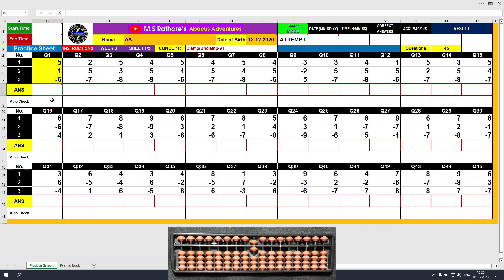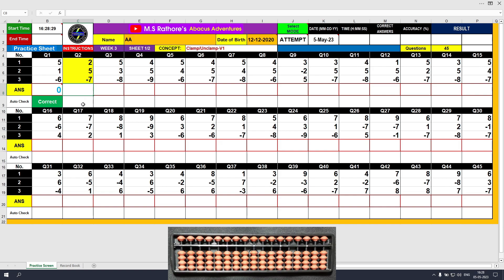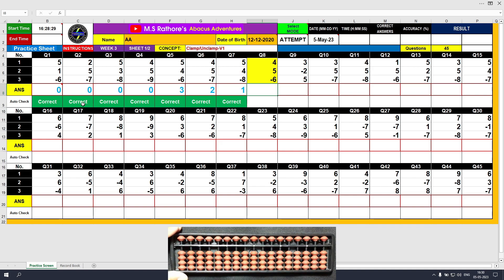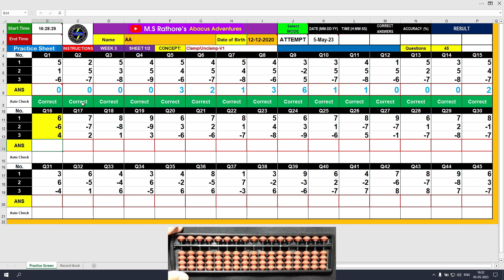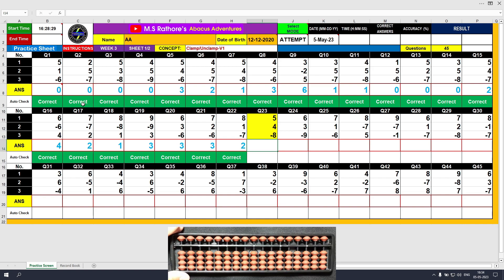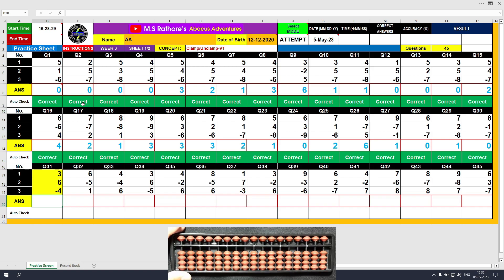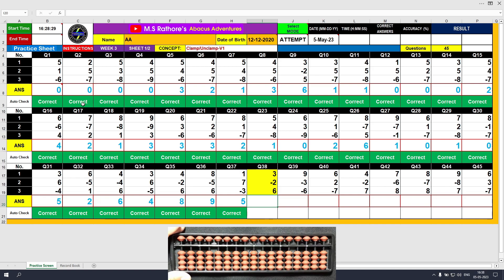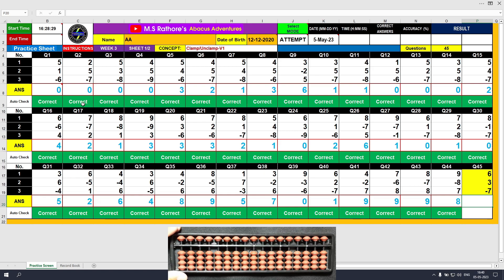Abacus Free Online Course #1 Week 3 - Worksheet 1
Hello Smart Kid!
Welcome To 'Week 3' Of The Training Program!
This Week We Have Two Practice Worksheets.
I Hope You Have Practiced The Previous Week's Worksheet Thoroughly. Every New Week Is Built Upon The Previous Week So You Must Attempt The Fresh Week's Worksheet Only After You Have Mastered The Previous Week.

A Word Of Caution - You Should Never Use Your Regular 'School Method' To Solve The Questions.